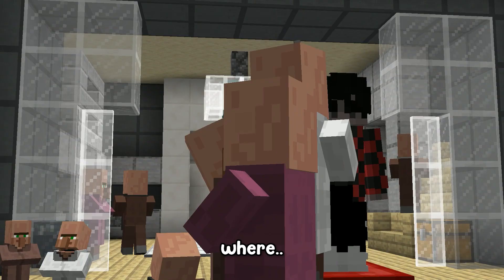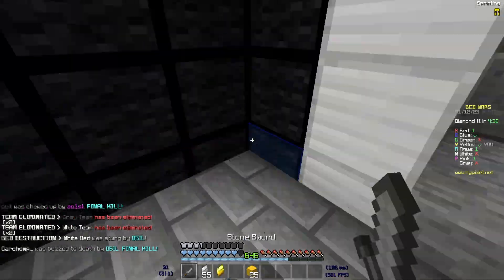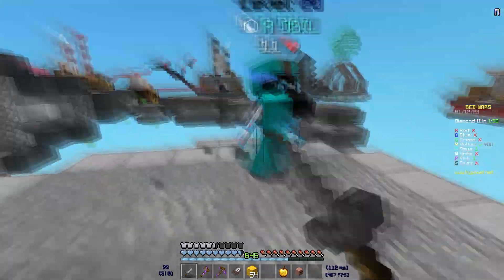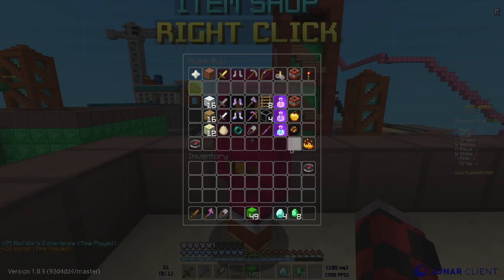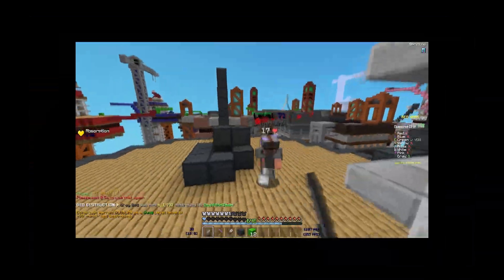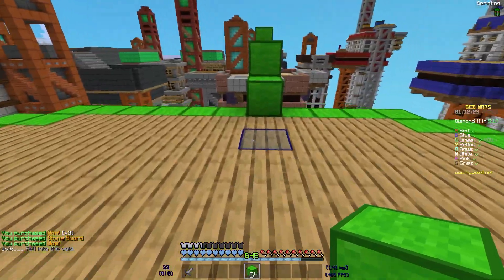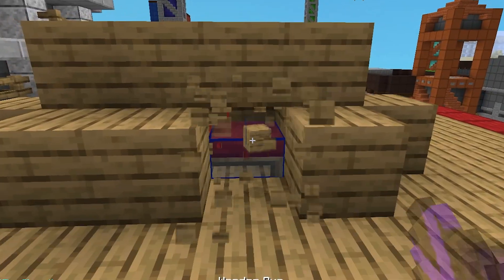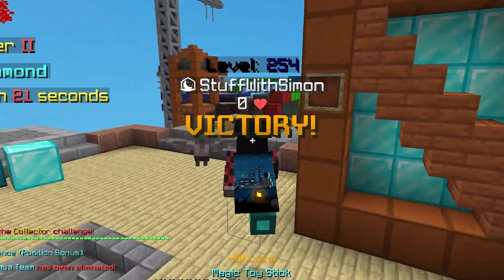New bedwars item = Confusion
villager (ik i didnt try the echest but I was pressed for time ok)

TEXTURE PACK

StuffFault 16x (release at 2k)

SOCIAL MEDIA

IP: mc.hypixel.net

DESCRIPTION
this video I test out the new bedwars item from the recent hypixel bedwars update this was super fun so makes sure to susbcirb